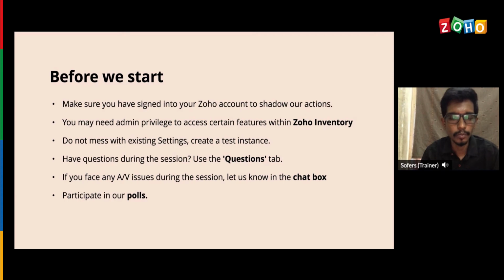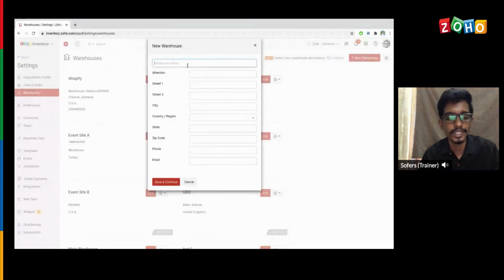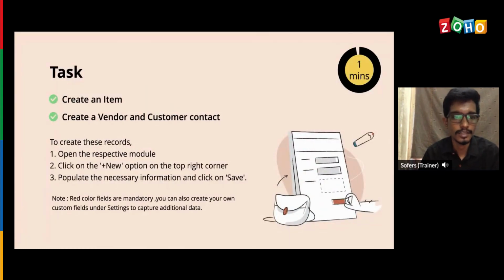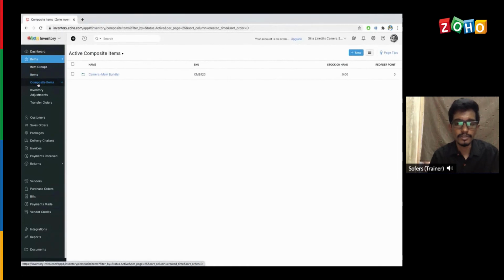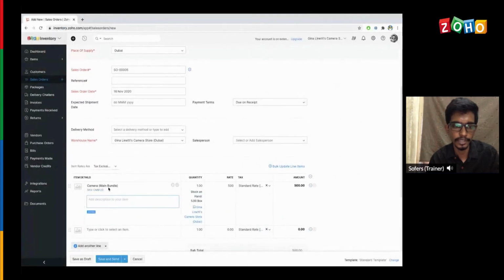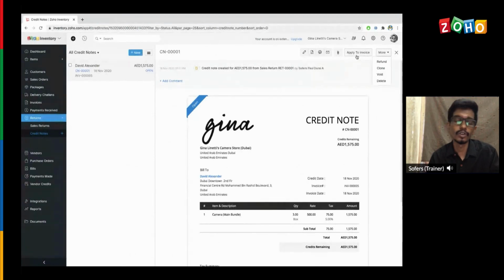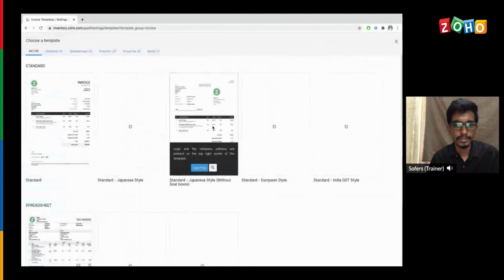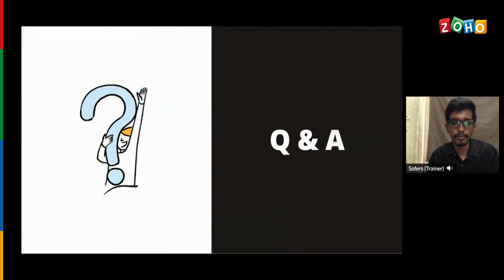Inventory and Order Management with Zoho Inventory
Explore the effective options for inventory and order management in Zoho Inventory with us!

We understand that an inventory management software's feature set shouldn't be restricted to just transaction modules and manual processes. We have loaded Zoho Inventory with features that ensure you collaborate with your employees and customers smoothly, manage orders, warehouses, and automate the order fulfillment process.

To know more about our upcoming seminars & live interviews, please